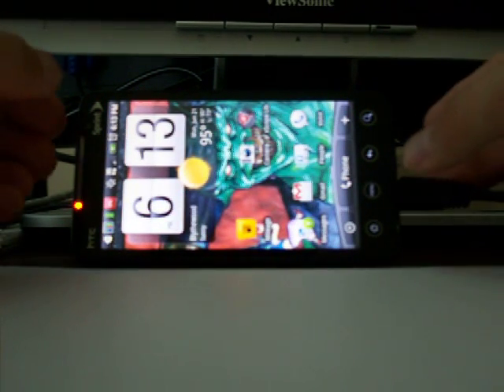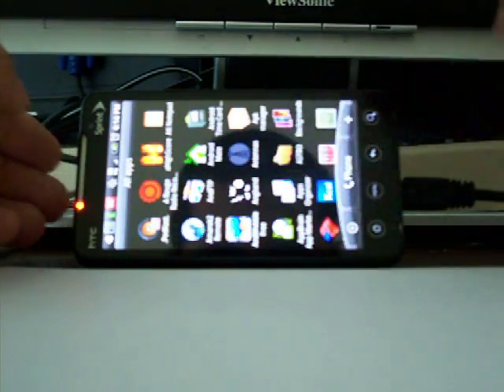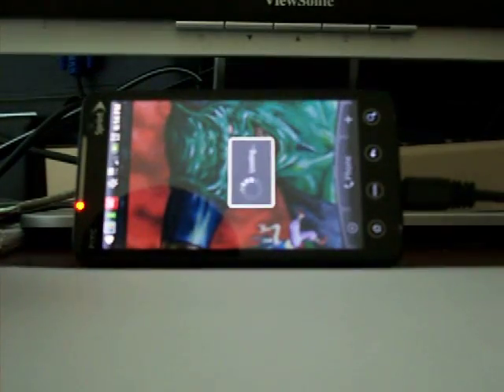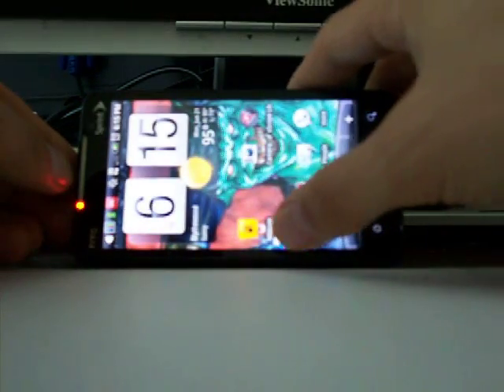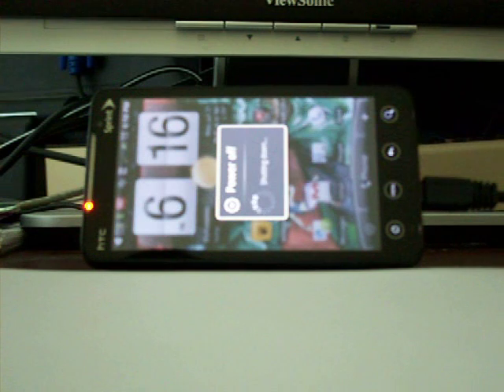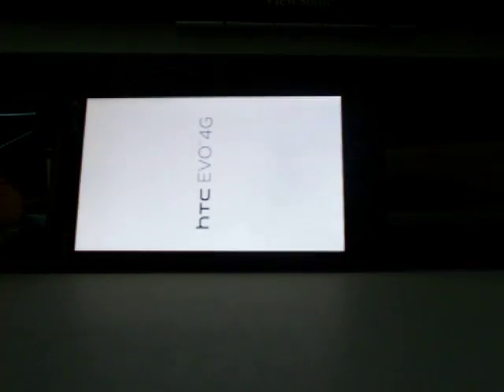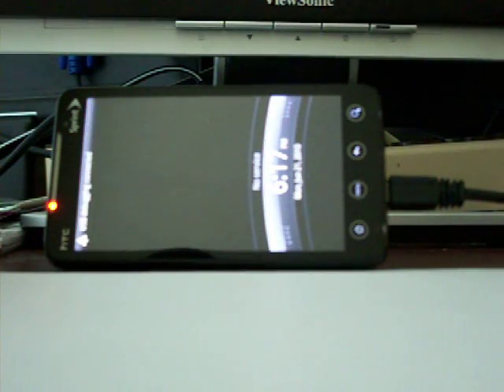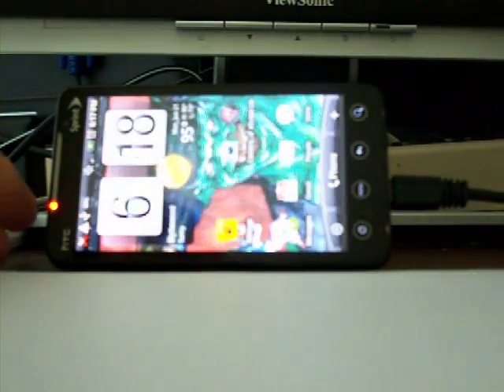Sprint HTC Evo 4G home screen recaches after closing full screen apps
Any time I close any full screen app the Evo has to recache my wallpaper and all widgets/shortcuts on my home pages, then it has to recache my apps in the launcher.  This video shows that complete with a power cycle and it still doing it.

I do not have a custom rom, I have not changed the home screen program, I have not changed the default launcher, This started today at approximately 3pm,  before it started I did not install anything or make any changes to the system.

Issue discovered and resolved, so don't use the "aggressive" mode in the app "SpareParts"